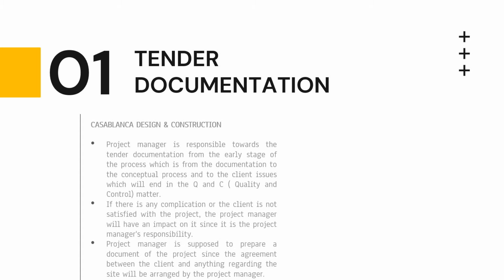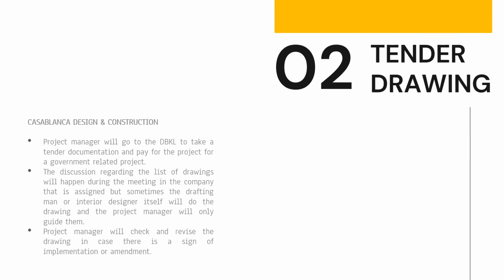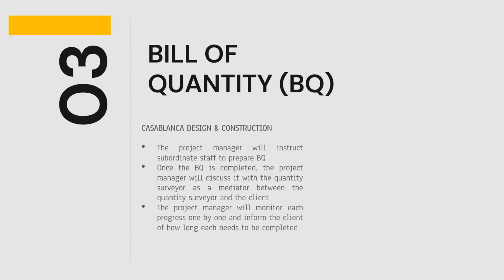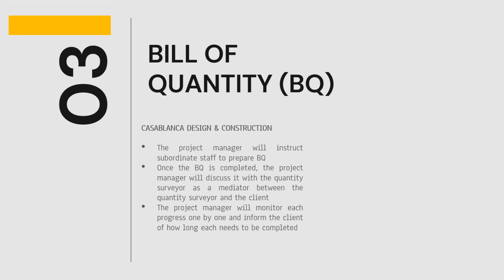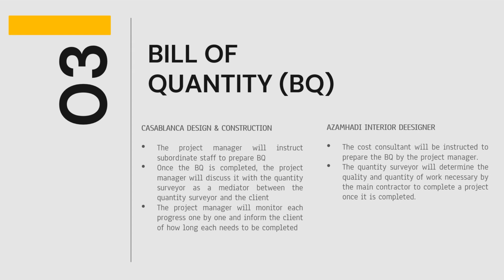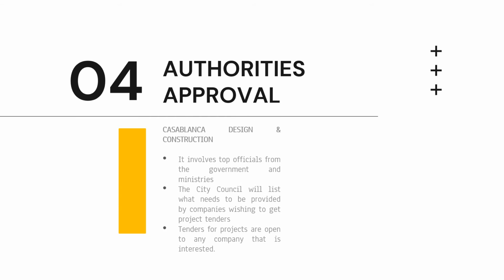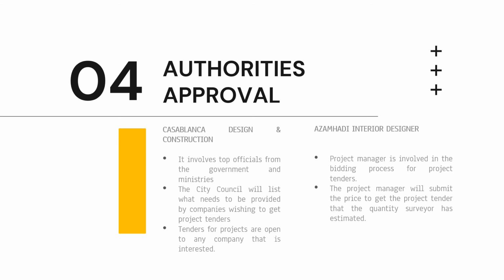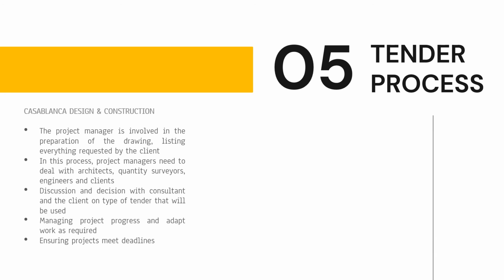PROJECT MANAGEMENT || GROUP 12 || CONTRACT DOCUMENTATION & IMPLEMENTATION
1. NURUL FARAHANIM BT ISMAIL || 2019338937
2. WAN NUR UMAIRRA BT ISMAIL || 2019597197
3. NURUL DHAMIRAH ATHIRAH BT ABDUL AZIZ || 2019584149